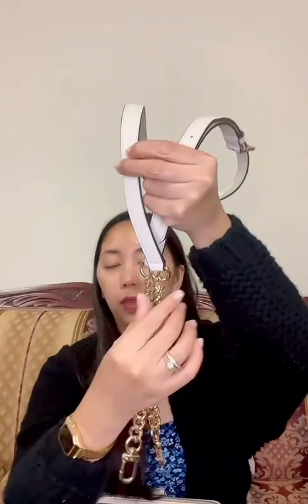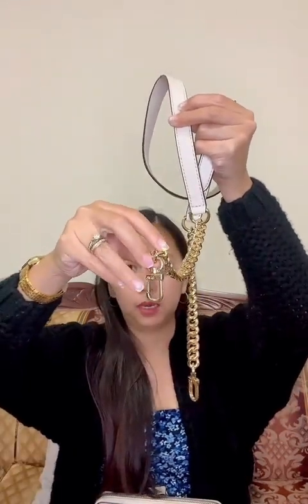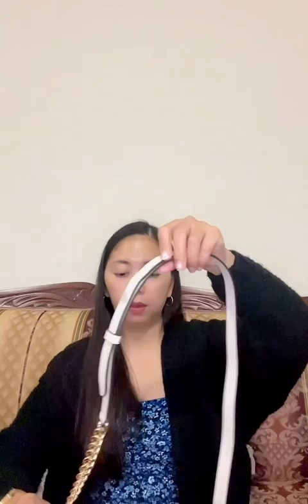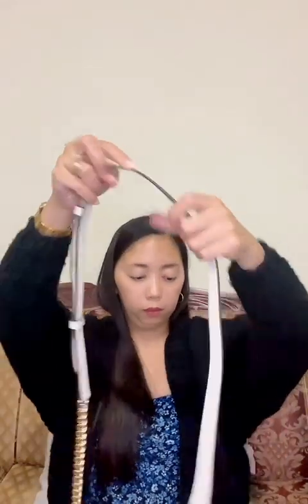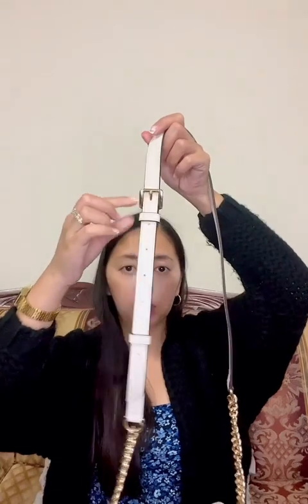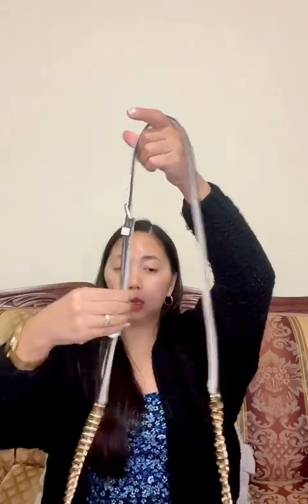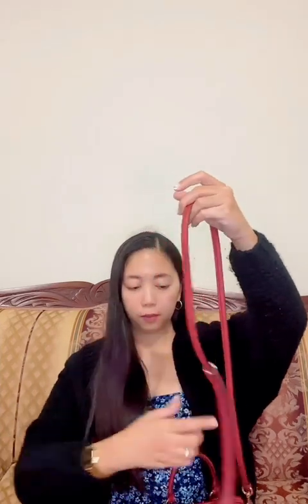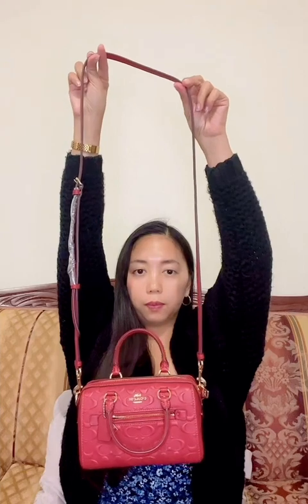Comparing the Michael kors blaire xs duffle bag & Coach mini rowan!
Comparison of MK & Coach bags.
And how many things you can put inside in extra small and mini bags.